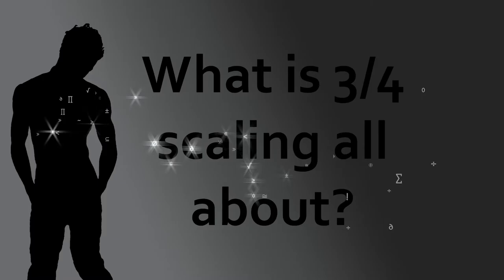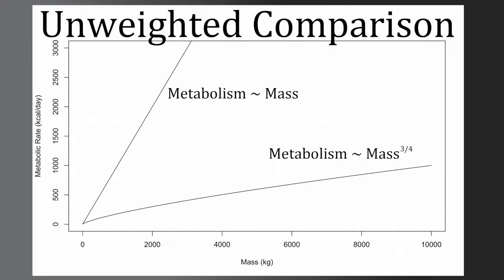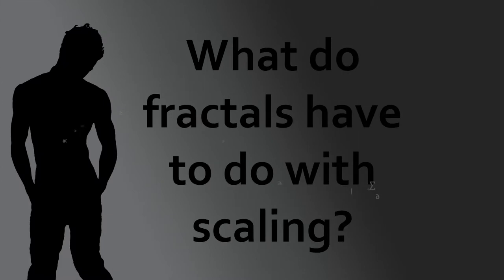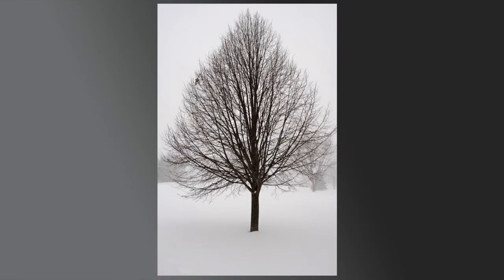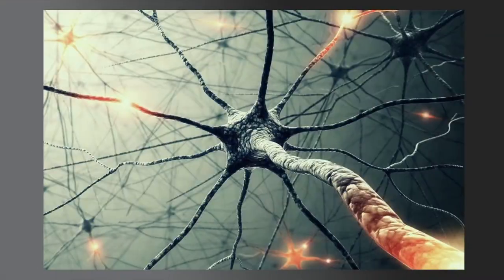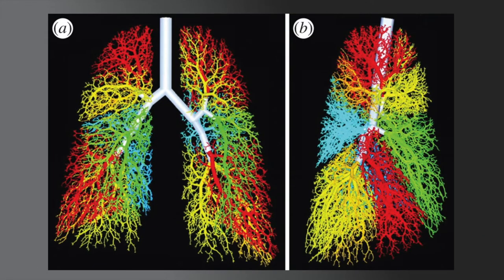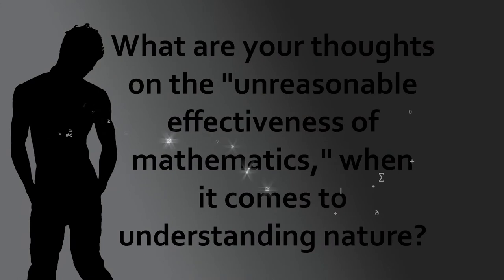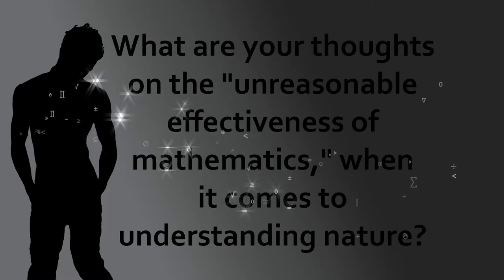Dr. Brian Enquist - Professional Models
Theme music by my good friend Gohmn. Check him out.